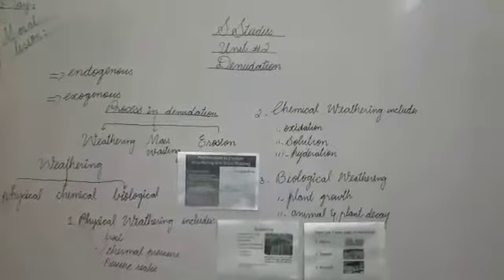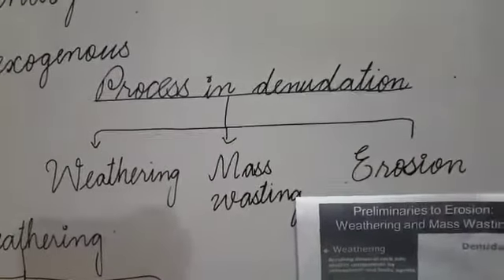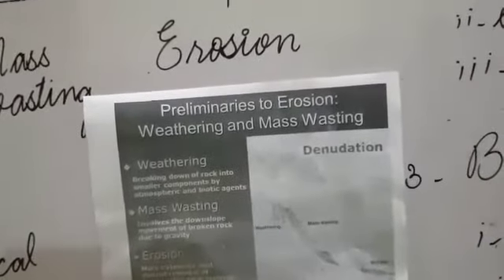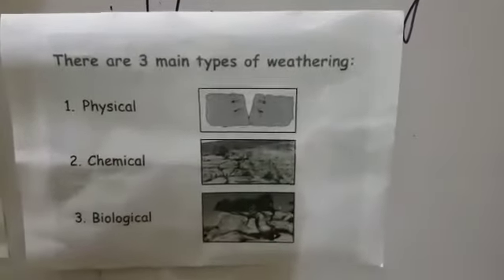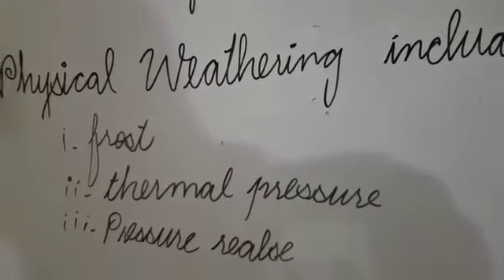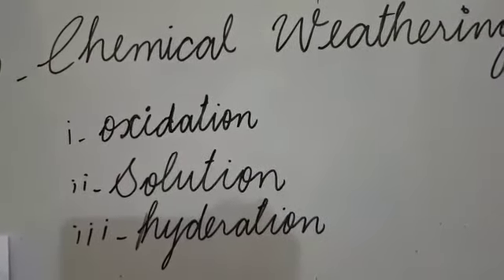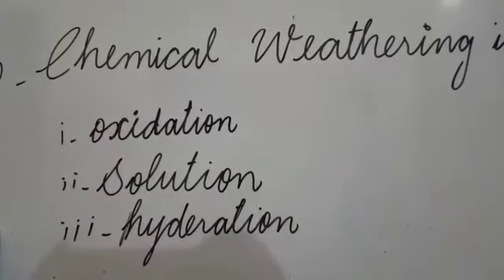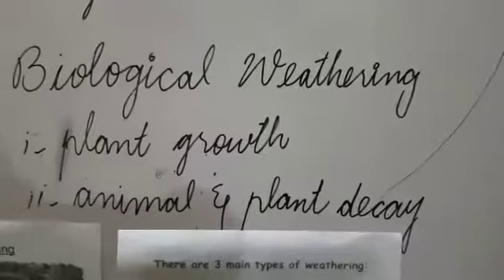Sst class 7th..Unit#2 (part 2)